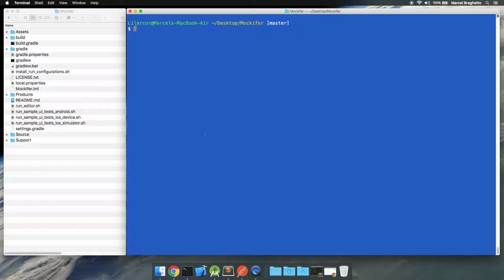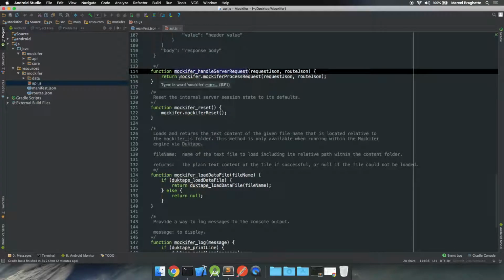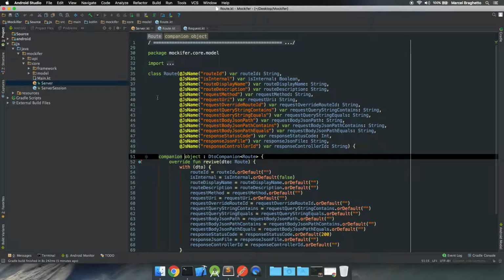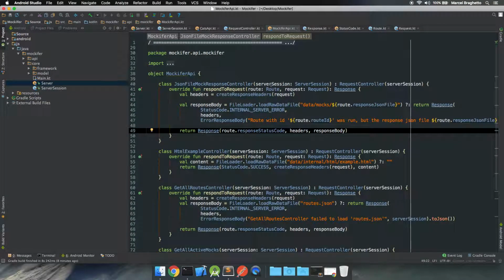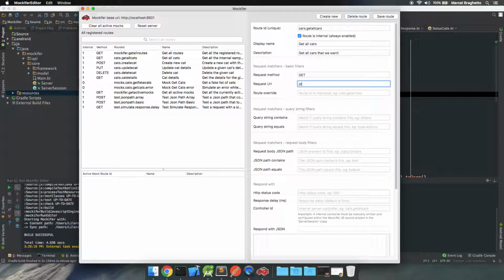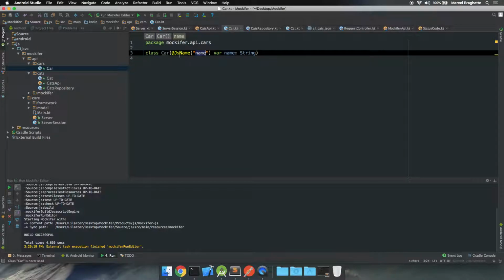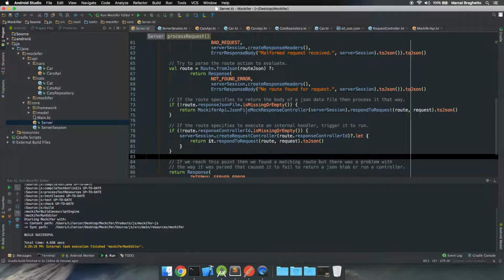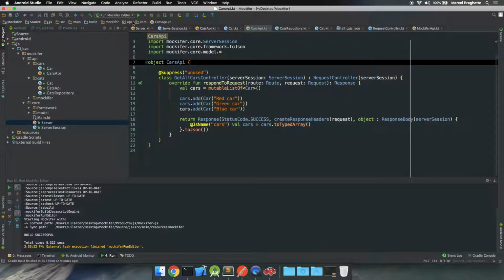Mockifer 04 - Editing the Javascript server application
This tutorial walks through how the embedded Javascript application works and how to write a custom controller using Kotlin JS to form a new server driven route.